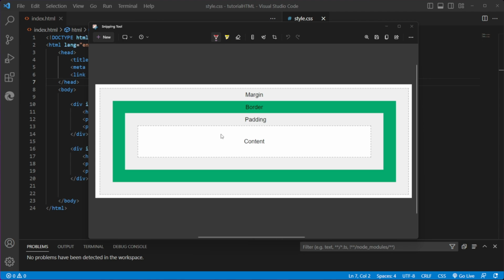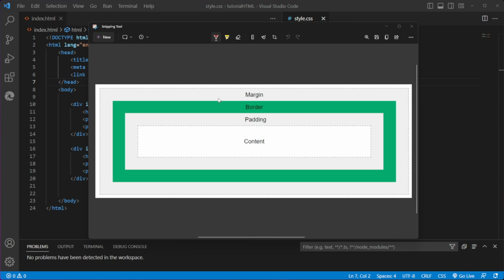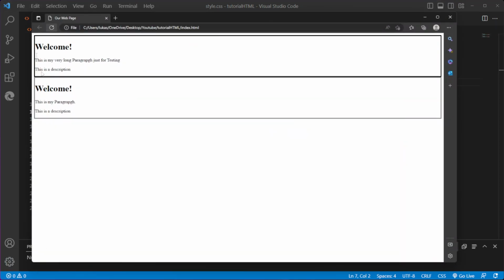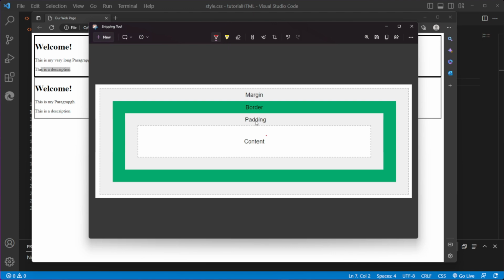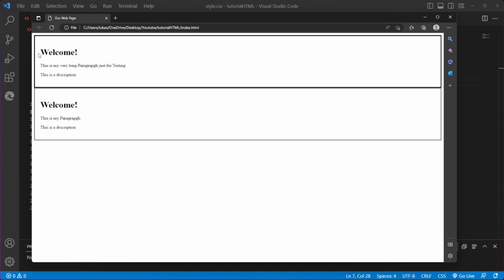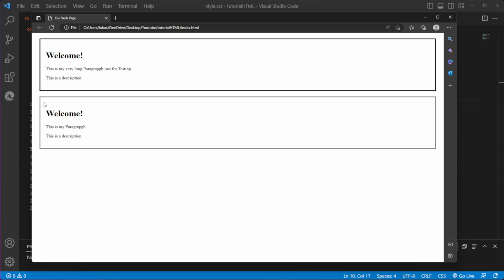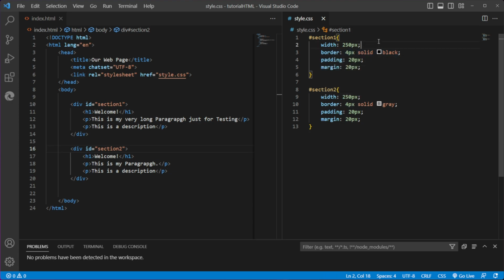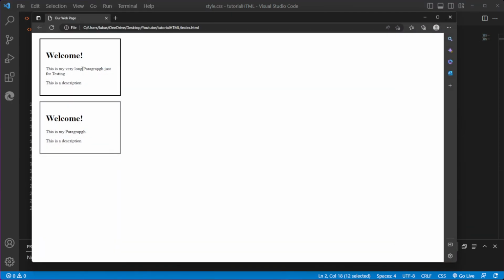CSS Tutorial 9 - Box Model